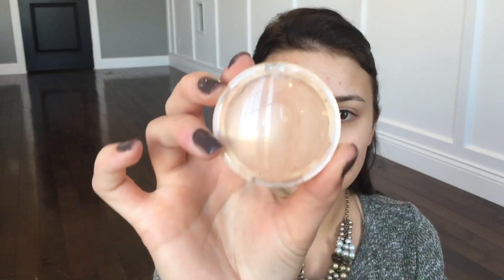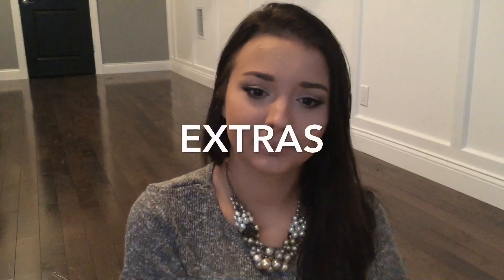Acne Coverage Foundation Routine (DRUGSTORE) | jennybeYOUty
Thumbs up for late night uploads!
Hey beauties! I wanted to show how I cover my terrible hormonal acne I am dealing with these days! I used drugstore products to show that you don't need to spend a lot of money to cover your acne. ❤️

How I get cashback when shopping online (free to use)
Products Used:
Elf Cover Everything Concealer in TAN:

Loreal Infallible pro-matte in #103 Natural Buff:

Maybelline Dewy + Smooth #220 Natural Beige:

Maybelline Fit me Concealer in Fair:

Rimmel Stay Matte in Transparent:

God Bless ♥